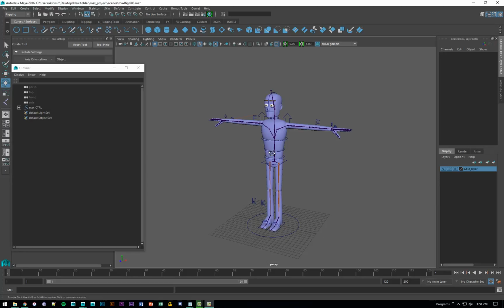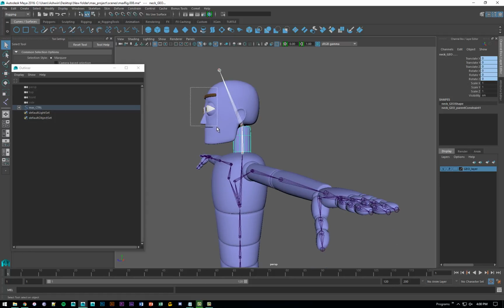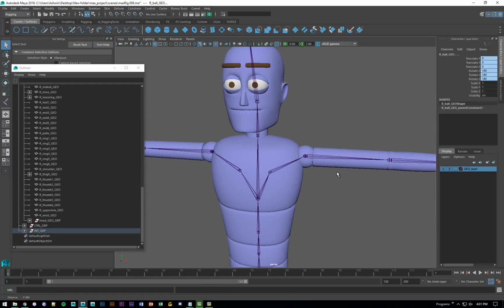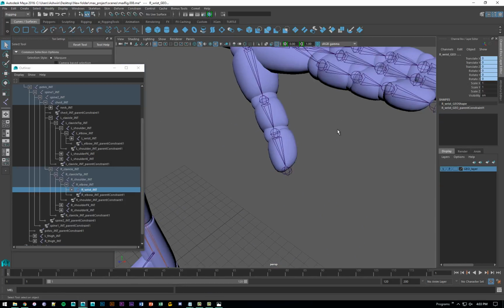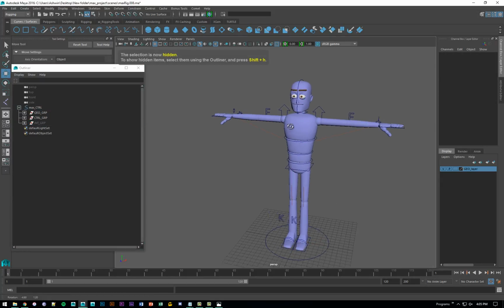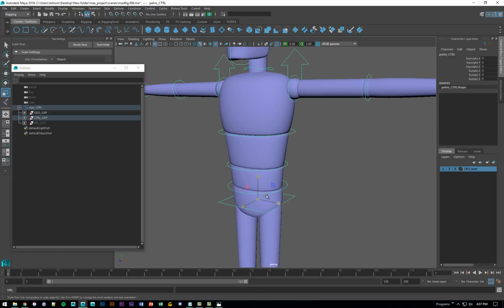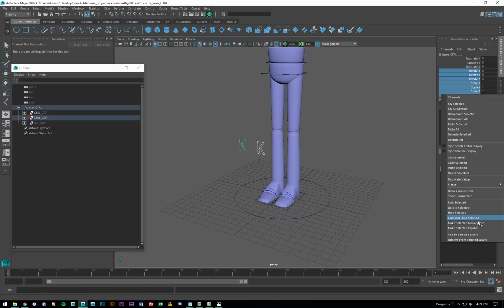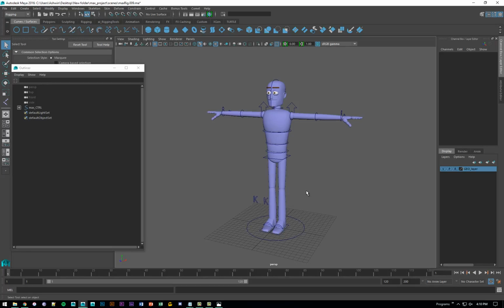Finishing and Polishing